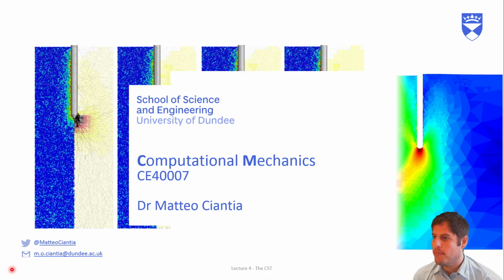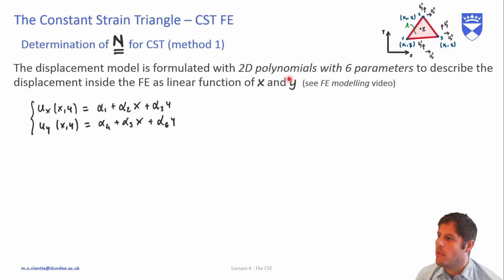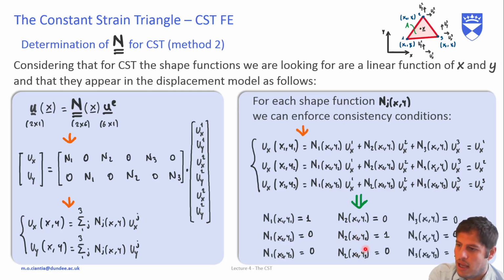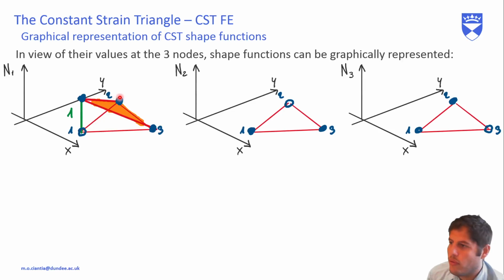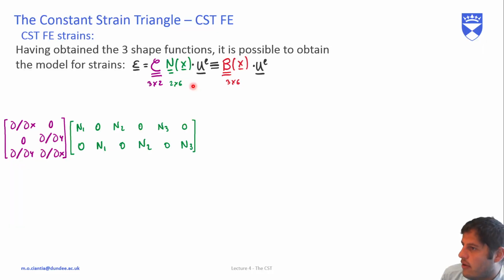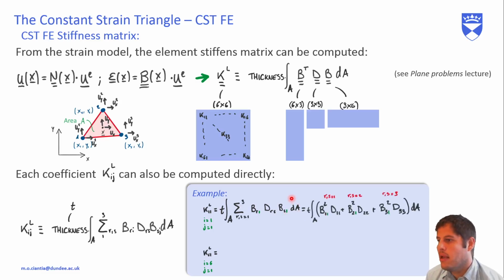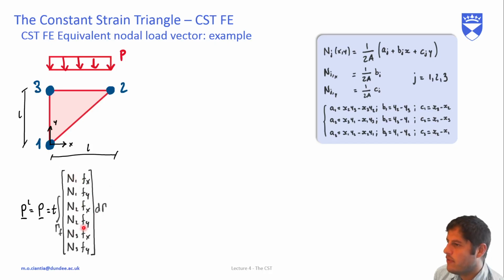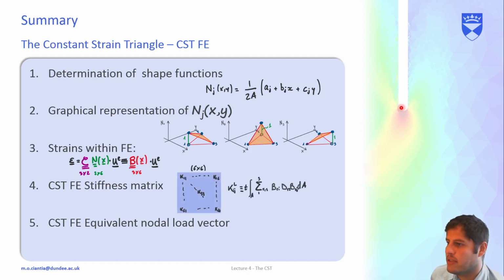FEM Lecture 4 – The Constant Strain Triangle (CST)